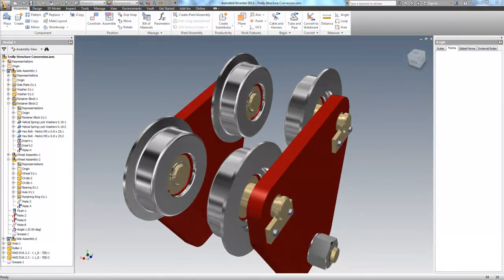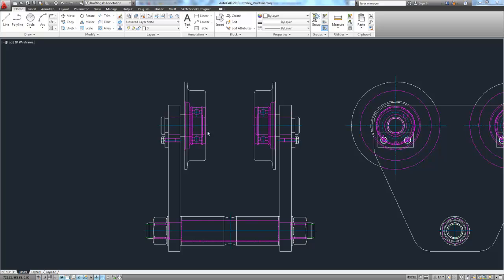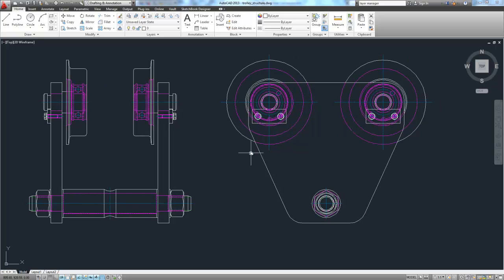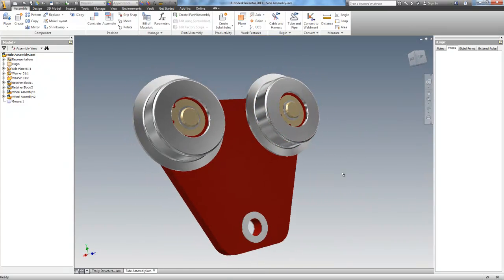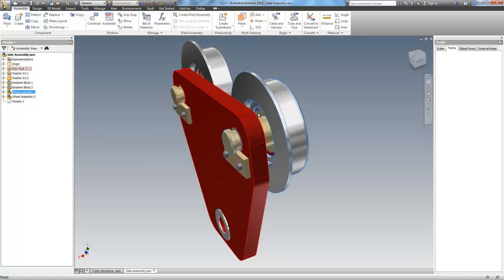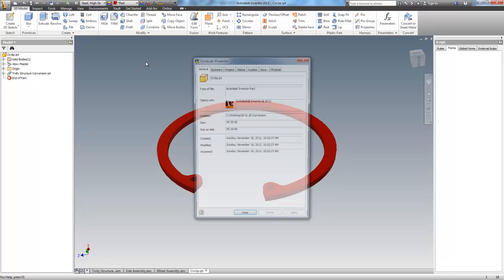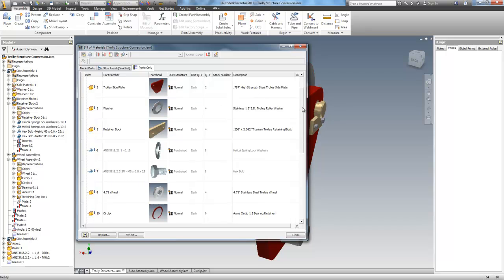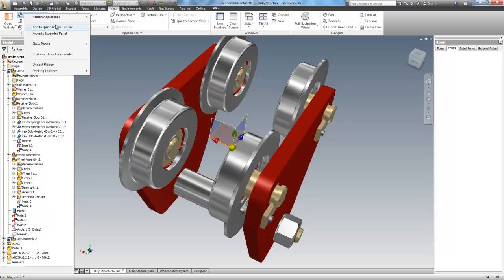2d to 3D CADD Conversion Services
The 2d to 3D CADD Conversion process can be approached many different ways. The exact methodology of the conversion will dictate what can be done with the resultant model. The reality is that you get what you pay for. A sloppy conversion will get you a "dumb" solid, which is useful for creating renders and for use as a stand-in for a purchased item in an assembly, but if you are going to manufacture the item, you need to have a 2d to 3D CADD Conversion that contains more information.

For instance, the circles that represent holes in 2D AutoCAD drawing below (seven of them), should be turned into a Hole Feature in the conversion. There are several reasons for this. The first is that a model with properly identified features can be converted to the majority of the parametric modeling programs out there without loss of information. The second reason, and arguably the most important, is that parametric modeling programs such as Autodesk Inventor have automated functions for hole locations that can be automatically shown in drawings, or used to automate shop machinery.